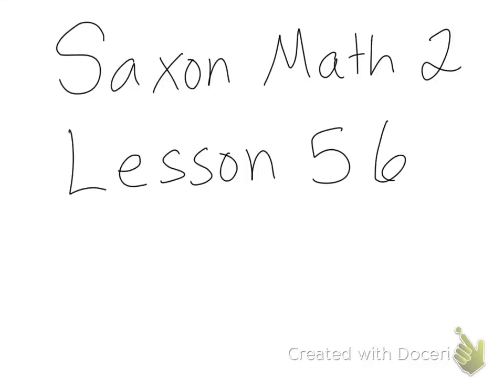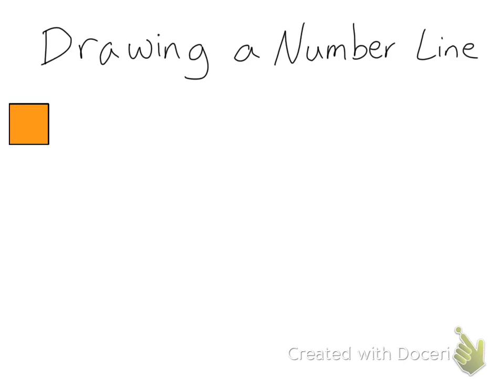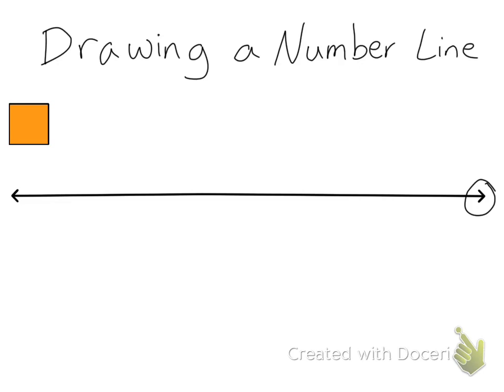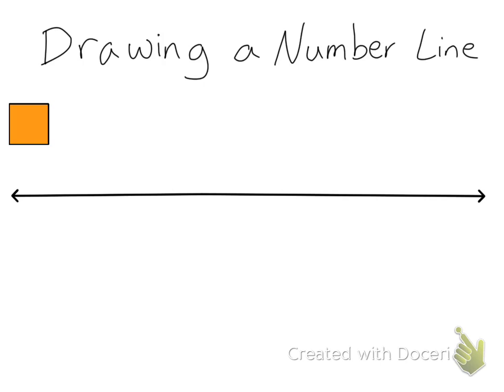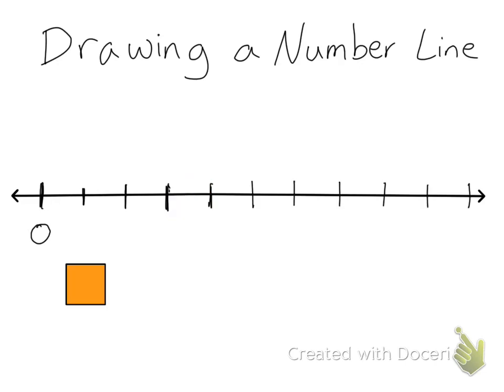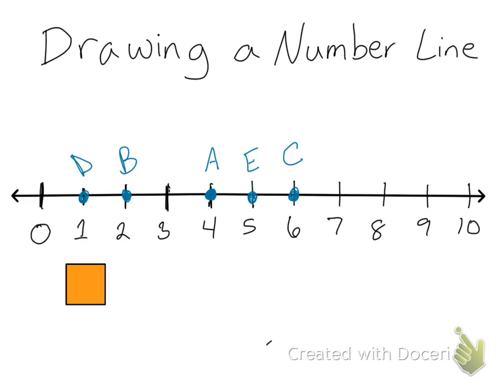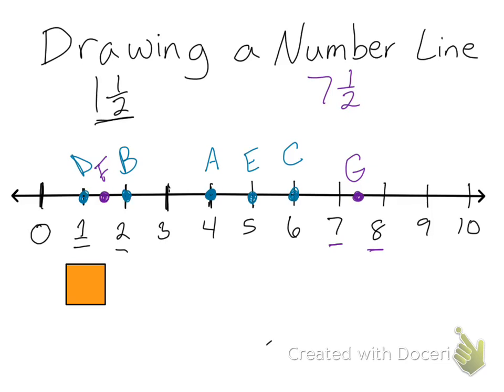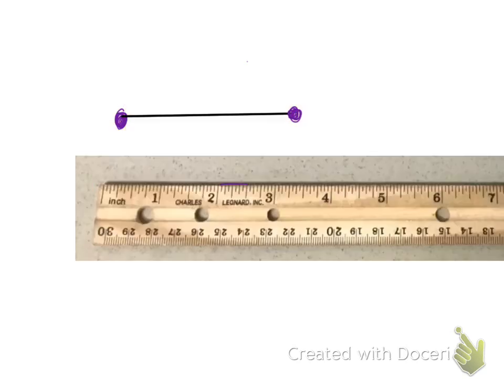Saxon Math 2 Lesson 56